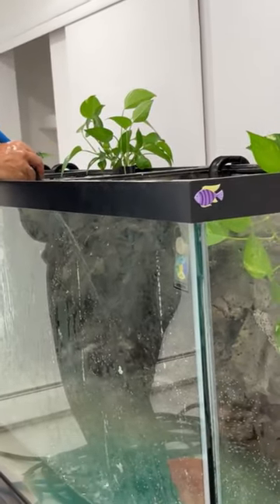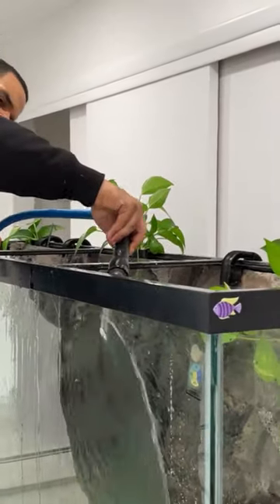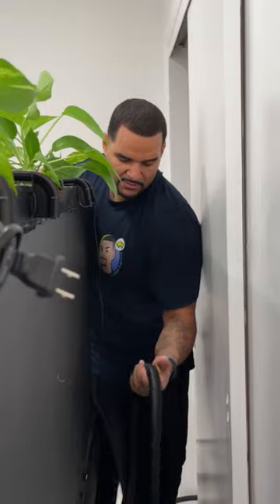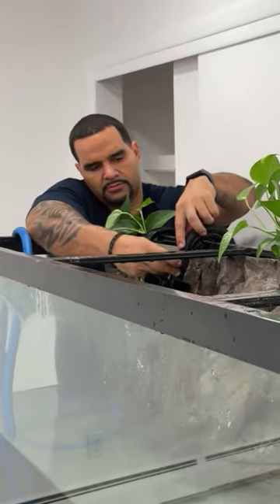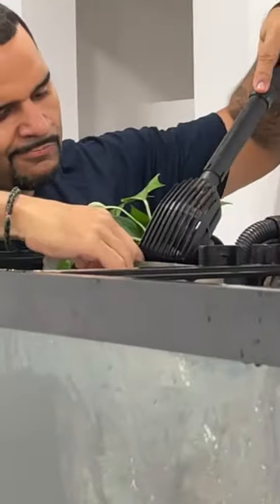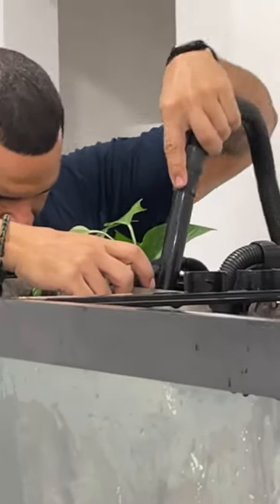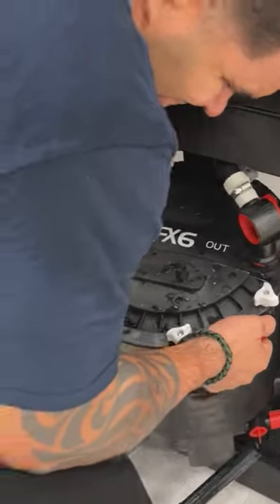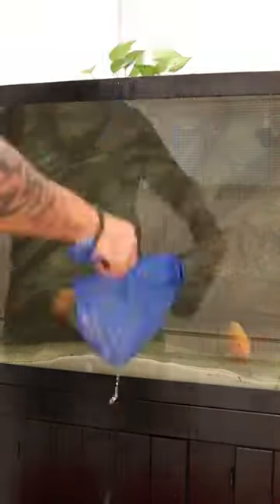Arowana, Stingray & Discus Back Home (Pt.3)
3.) Comment during the first hour a new video drops 👀

👇 Chemical Media
Chemi Pure Blue

👇 Equipment
50 FT Python (Tube and Hose)

(Treats)
Raw Shrimp
Fresh Zucchini